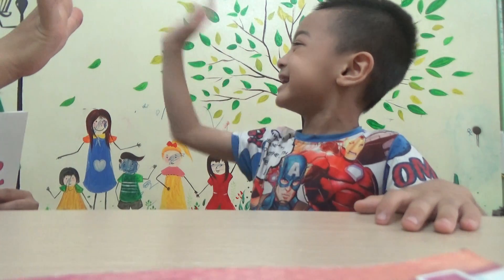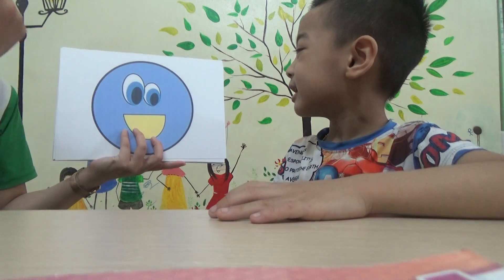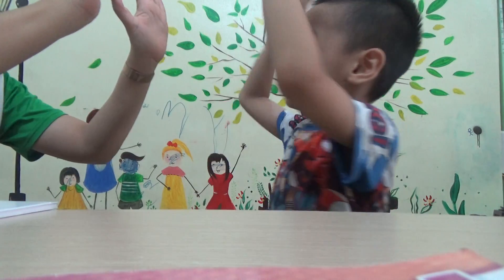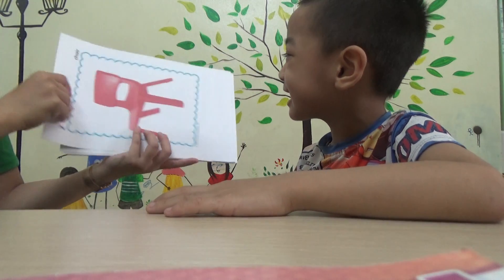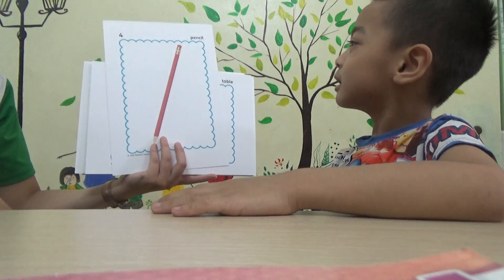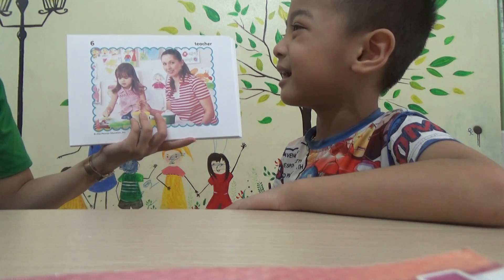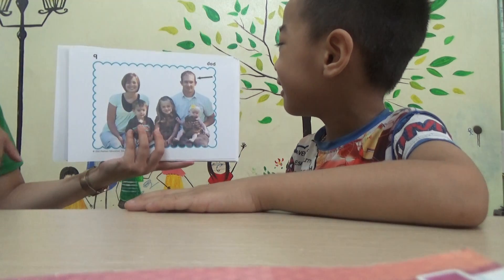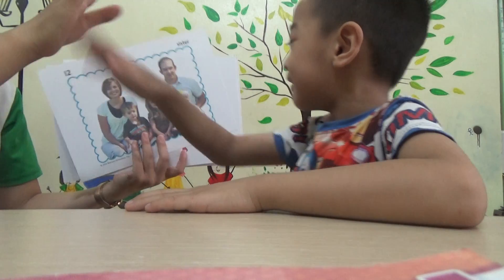K150 - ĐẶNG QUÂN - TEST